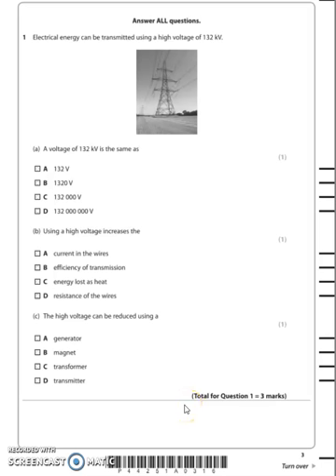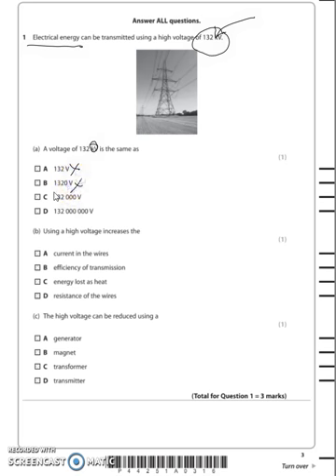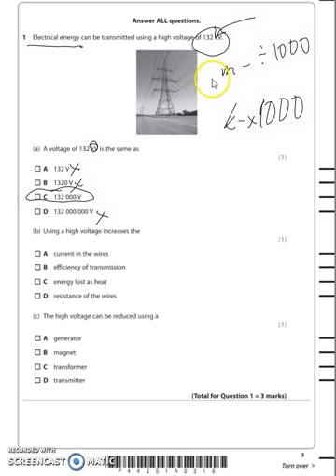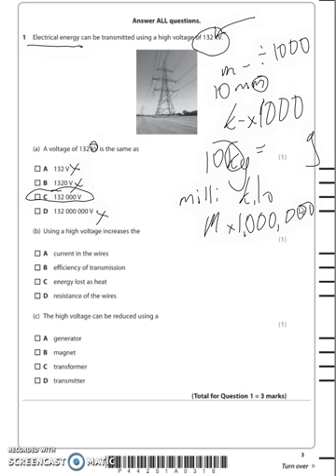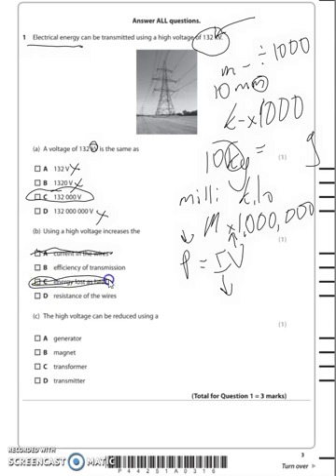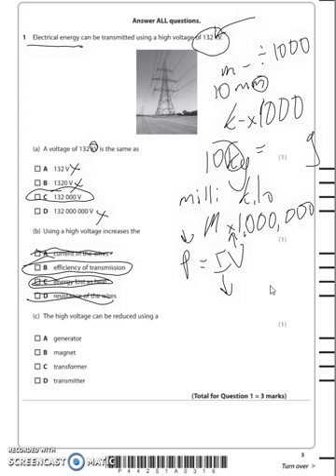Jan 2015 Paper 2 Q1